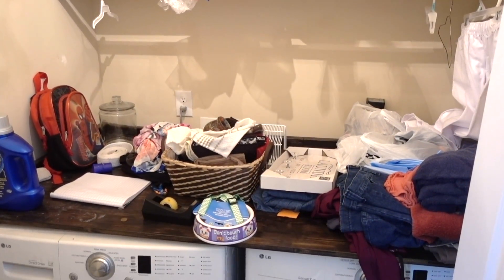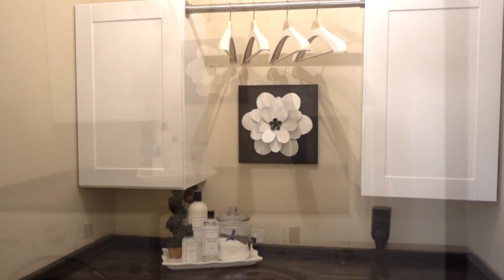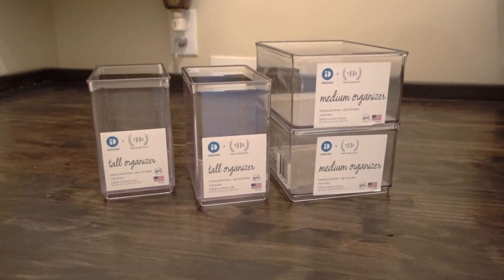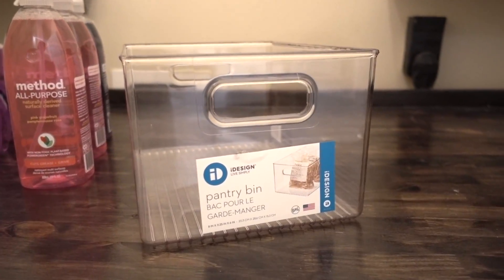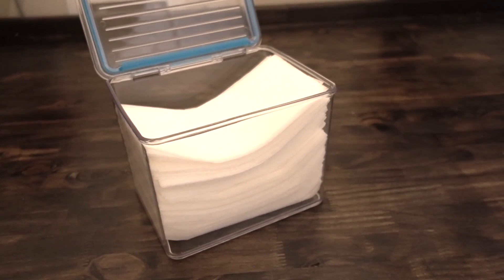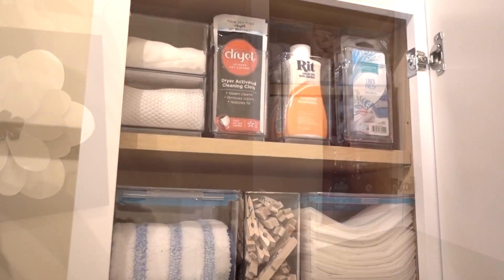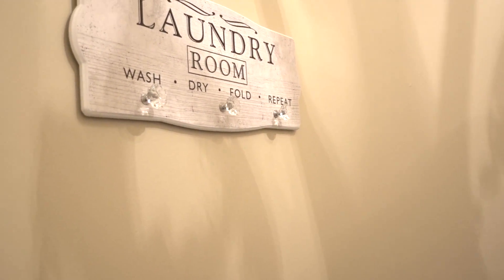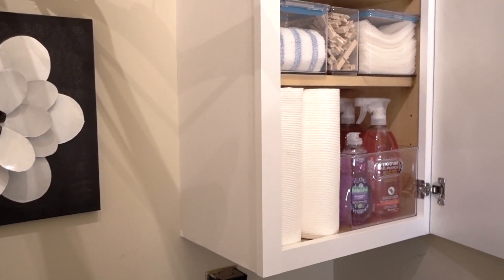NEW! How To Organize A Small Laundry Room & Ideas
It's very easy to let clothing and unnecessary items pile up in your laundry room. Having a system in place it will stop the clutter from building up. I've partnered with iDesign to share how you can stay organized using their products. Enjoy my darlings..

The Container Store Stackable Box 11.3" x 13.3" x 5"

The Container Store Stackable Box 5.5" x 13.3" x 7"

The Container Store Stackable Box 5.5" x 13.3" x 5"

The Container Store Linus Binz 12 x 8 x 8

The Container Store Classico Stackable Basket 12" x 10" x 7.75"